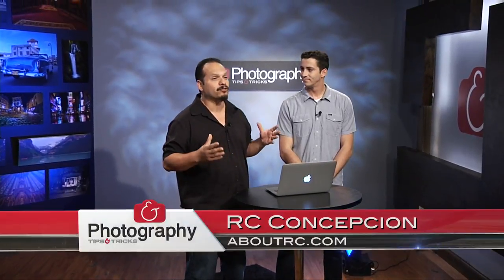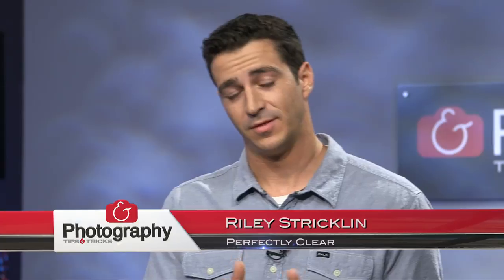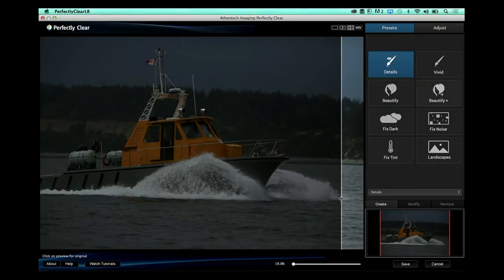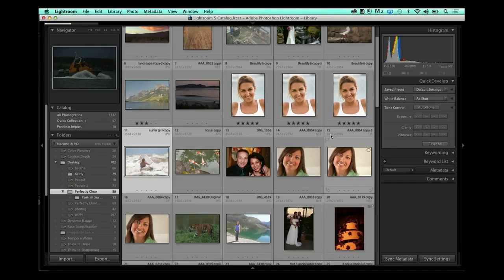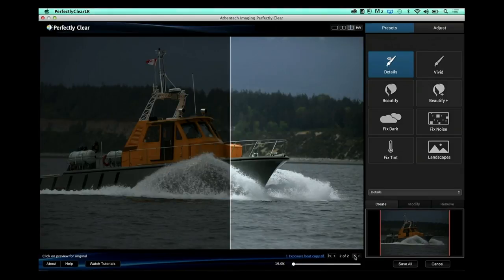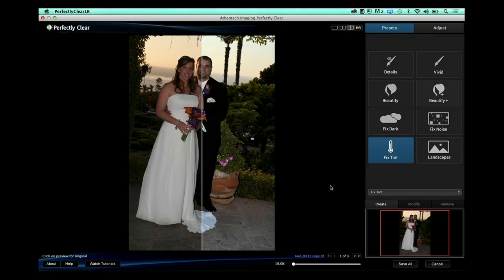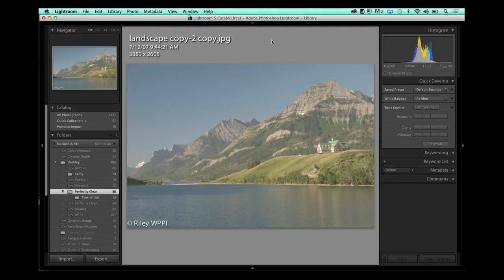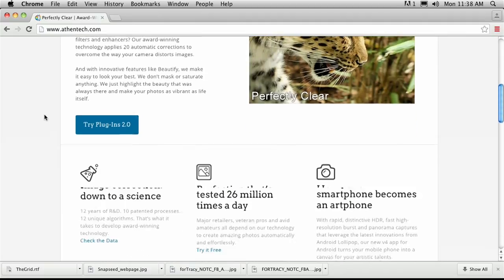Photography Tips & Tricks: Product Snapshot Perfectly Clear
RC welcomes Riley Stricklin on to the set of Photography Tips & Tricks for a product demo of Perfectly Clear, an intelligent image correction plugin from Athentech. Are you ready to perfect your photos with just one click? Riley demonstrates the abilities of one click image correction to get that stunning image faster by applying 20 corrections automatically, counteracting your camera's limitations and delivering photos as vibrant as life itself.